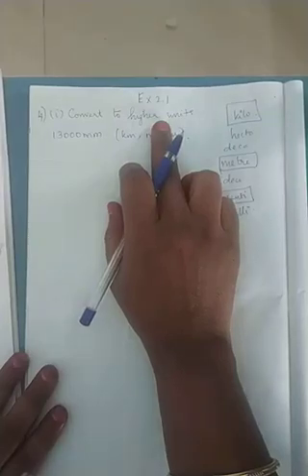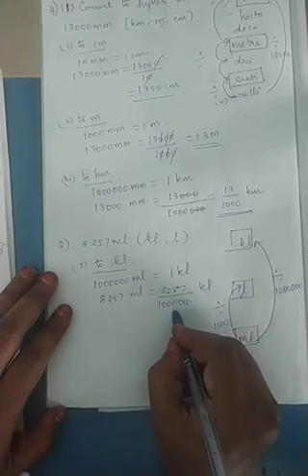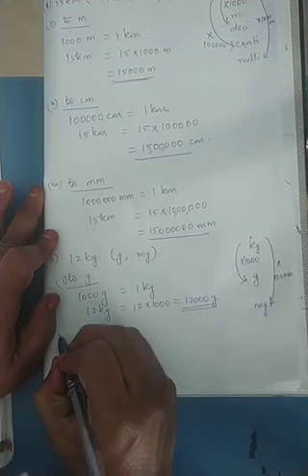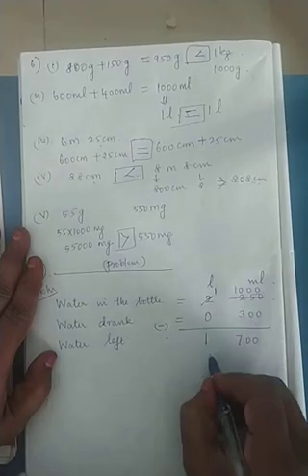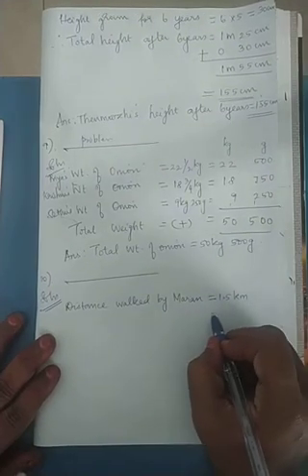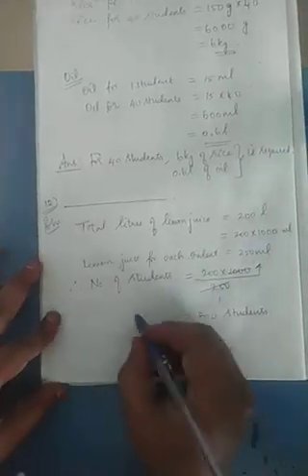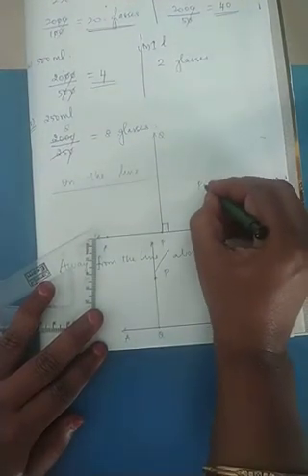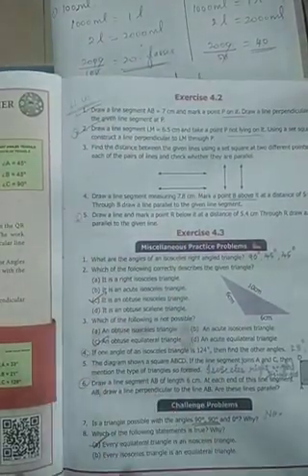24.11.2020 Class 6 Maths